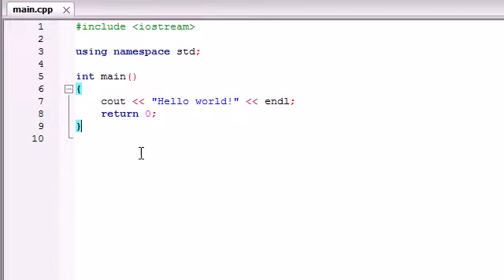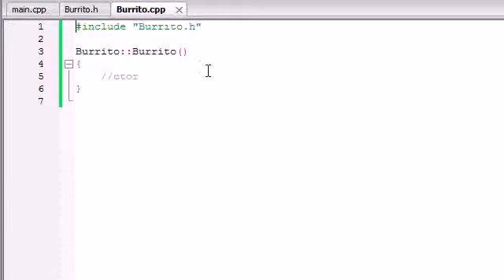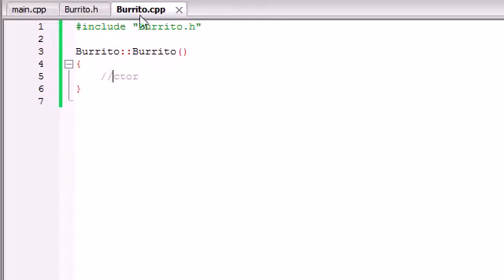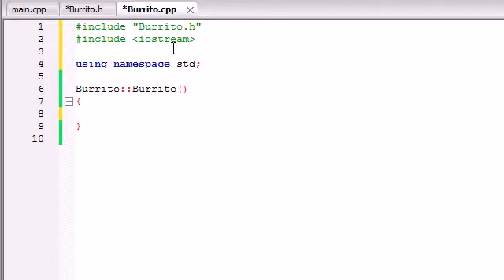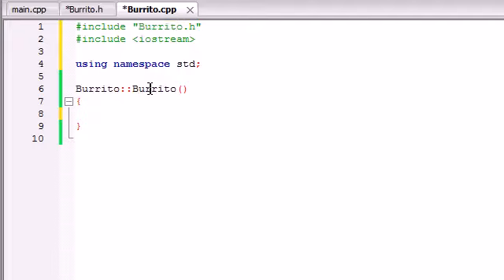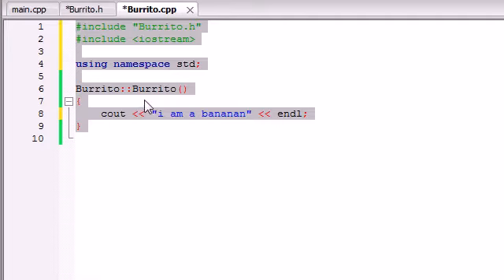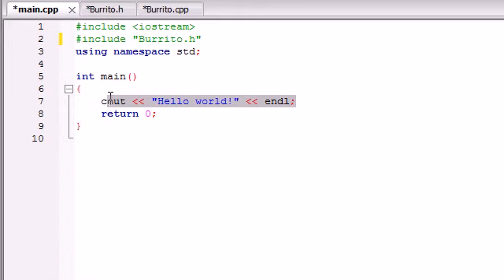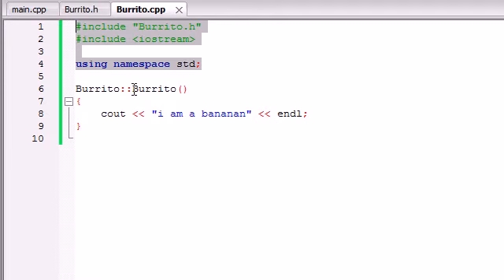C++ Programming 15 Placing Classes in Separate Files